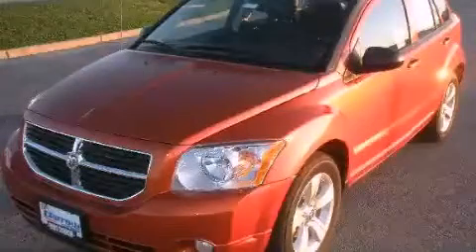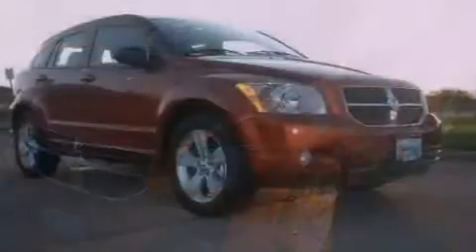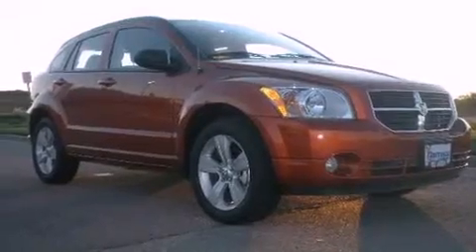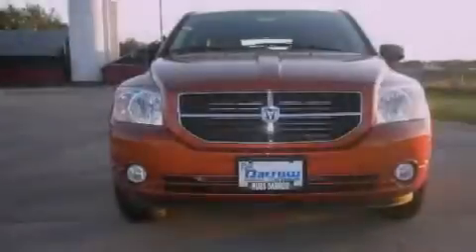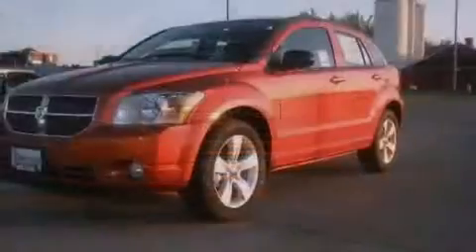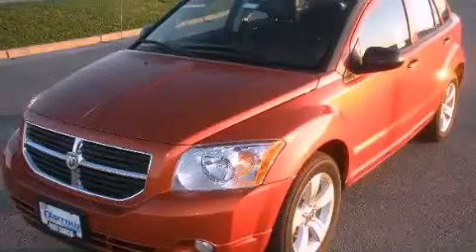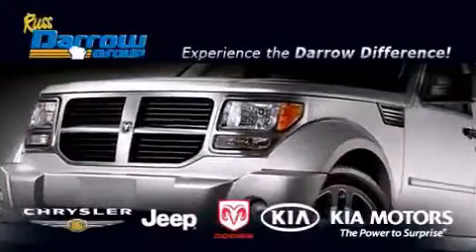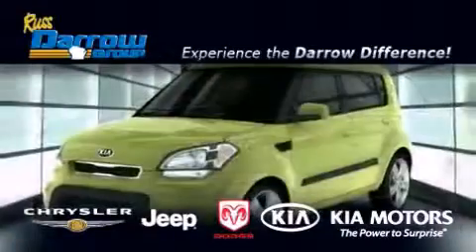2011 Dodge Caliber Madison WI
Year : 2011

 Make : Dodge

 Model : Caliber

 Engine : 2.0L

 Trans . : Variable

 Exterior : Mango

 Miles : 7

 Stock : D11260

 3502 Lancaster Dr.

 2011 Dodge Caliber Madison WI